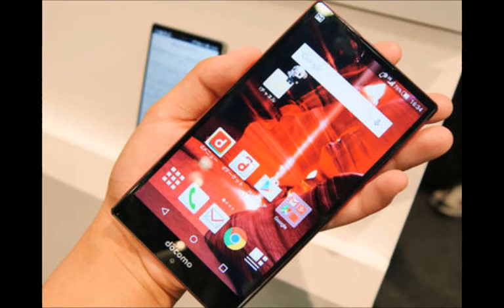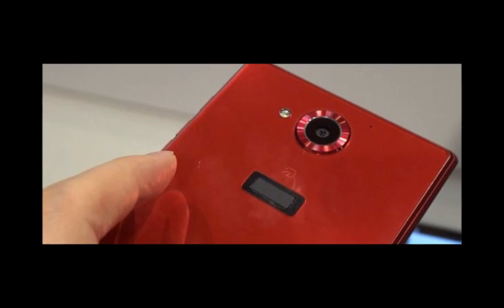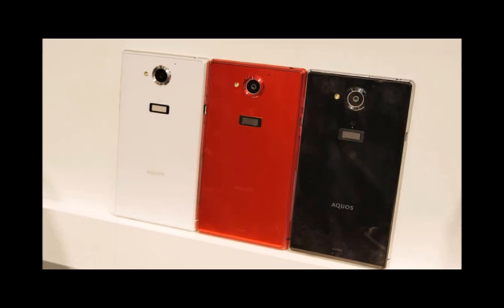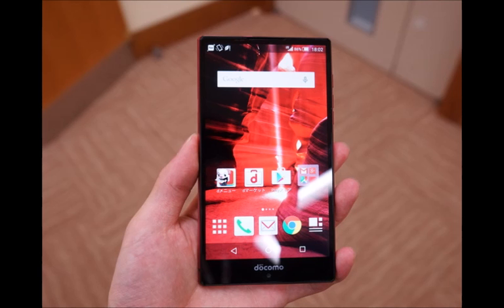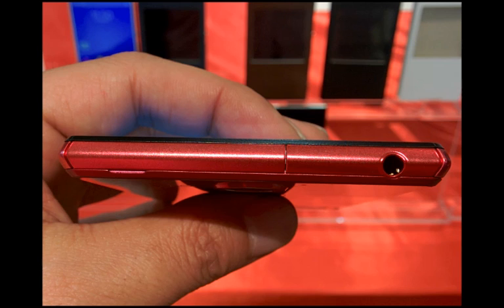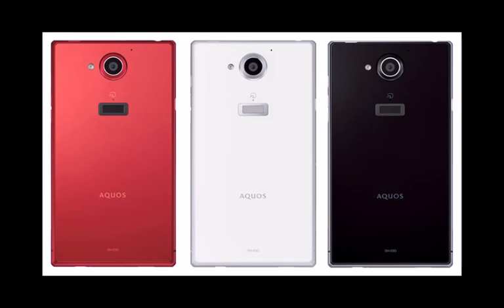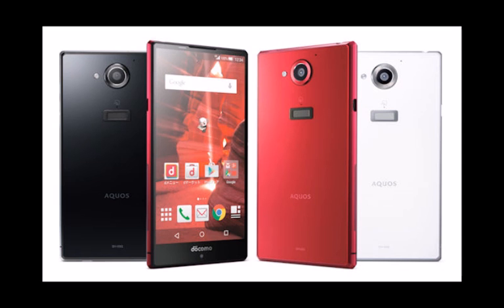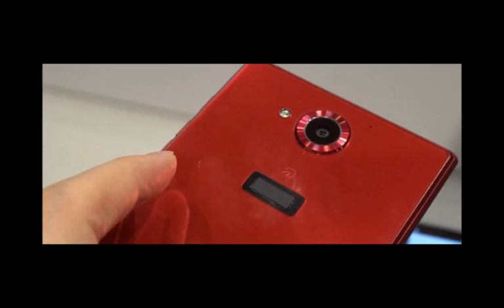Sharp Aquos ZETA SH 03G First Look & Specifications || Slow Motion Video,LED Lights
The fresh Aquos ZETA SH-03G is shorter than a Galaxy S6, and yet features a 5.5" display, due to Sharp's EDGEST design platform. The 1080p screen is built with Sharp's homebrew IGZO technology that doesn't push the refresh rate when the display is showing still images, so the power draw is pretty minimal, compared to other technologies, thus the 3000 mAh juicer will easily last you two days on a charge.

The Aquos ZETA SH-03G is equipped with the newest Qualcomm Snapdragon 810 processor, 3 GB of RAM, and 32 GB of internal storage out of the box. On the back you will find a 13 MP camera with OIS and wide f/1.9 aperture, GR certified lens by Ricoh, the works. Sharp claims a record-setting slow-mo video out of this camera, with 480p done at 210fps, and interpolated to 2100fps, which lets you slow down the typical 30fps footage 70 times. There is DTS dolby surround sound, too, a fingerprints scanner on the back, and those hexagonal corners of the metal side rim are there for a reason - Sharp placed some cool LED lights in there, so that you can color your music or notifications any way you like.

In terms of software goodies, the new Aquos phone ships with very lightly skinned android 5.0 Lollipop, and a one-handed mode that can shrink the whole interface for easier operation. As usual, the phone is waterproof, and we can only hope Sharp will export it outside of Japan, like it did with the Crystal model here on Sprint.